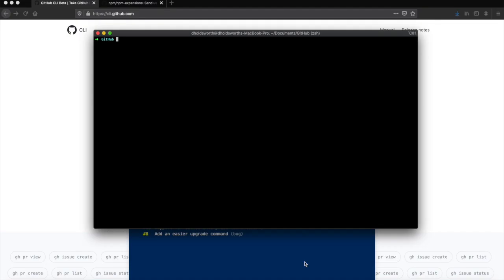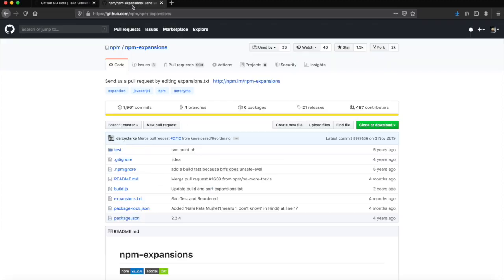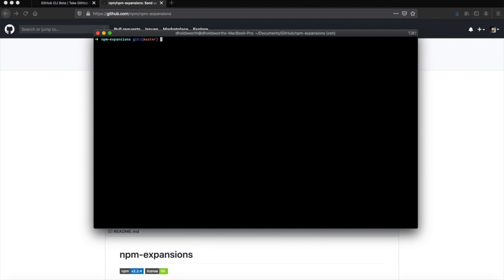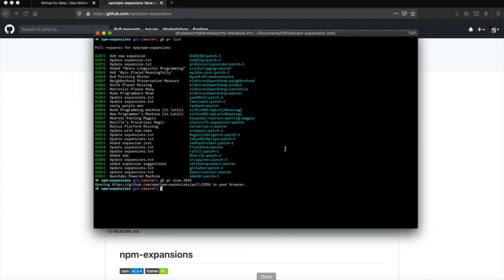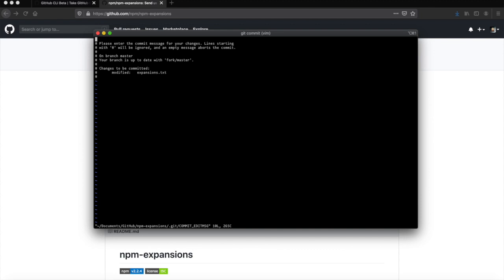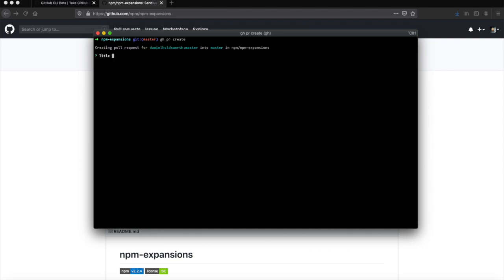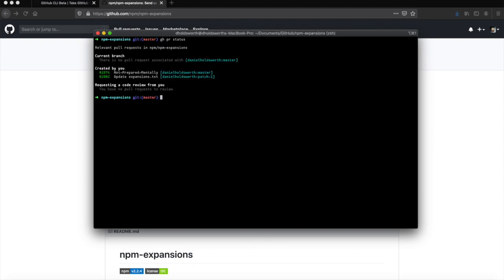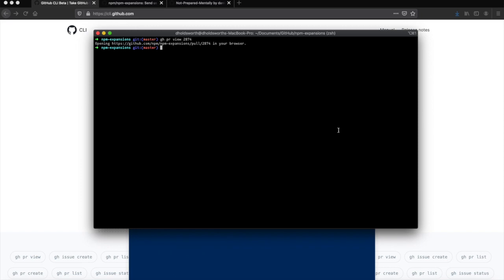Create A Pull Request In GitHub CLI Beta! (Fast) | How To DevOps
Take GitHub Pull Requests to the command line!

In this short tutorial we make a PR with the new CLI tool!

Create pull requests and issues without leaving the command line, See the status of open issues and pull requests, and see what’s waiting for review & Filter issues and pull requests, and open them in your browser!

The brand new Beta GitHub CLI tool is now available for use and bridges the gap between your development environment & the GitHub website, including its features - Pull Request & Issues!

"Git is a distributed version-control system for tracking changes in source code during software development. It is designed for coordinating work among programmers, but it can be used to track changes in any set of files. Its goals include speed, data integrity, and support for distributed, non-linear workflows. "

"GitHub is a global company that provides hosting for software development version control using Git. It is a subsidiary of Microsoft, which acquired the company in 2018 for $7.5 billion. It offers all of the distributed version control and source code management functionality of Git as well as adding its own features."